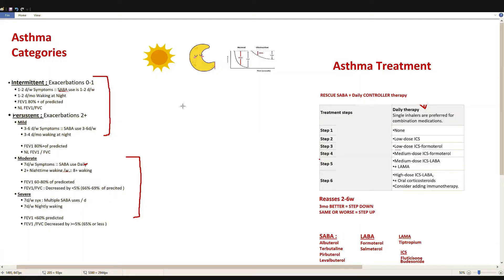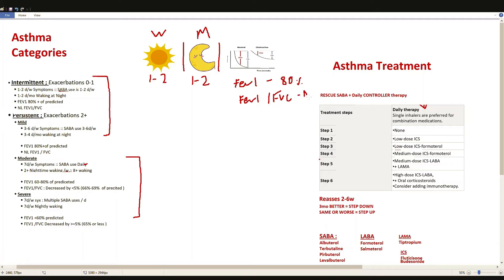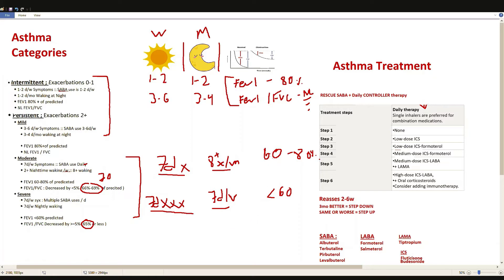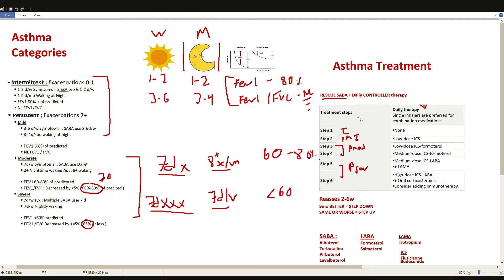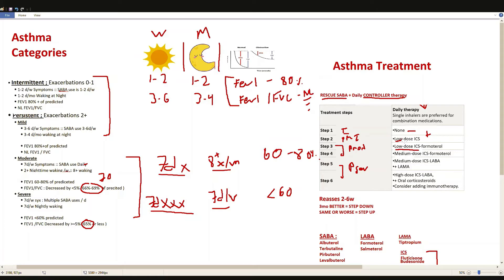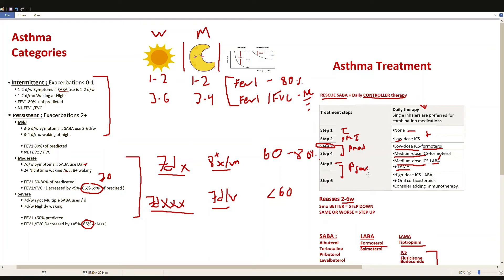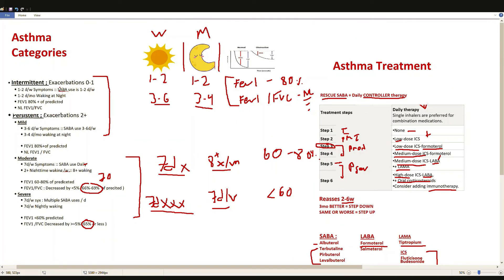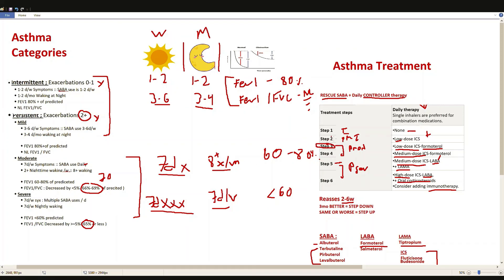Asthma Categories Explained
Asthma categories
Intermiitent , Persisatent Mild , Peristent Moderate , Persistent Severe
STEP therapy 1,2,3,4,5,6
Daytime symptoms
Nighttime symptoms
Albuterol, ICS , LABA, SABA , LAMA, SAMA
STEp1, STEP2, STEP 3, Board Review, Medical School
Pulmonology, ICU, Intensive Care, Internal Medicine
AMBOSS